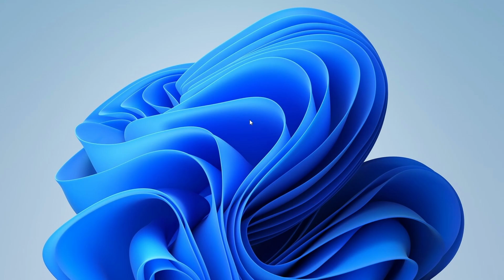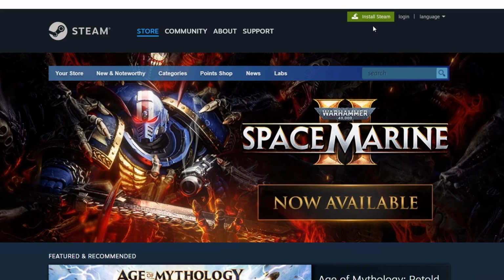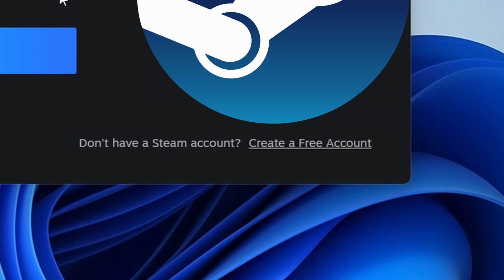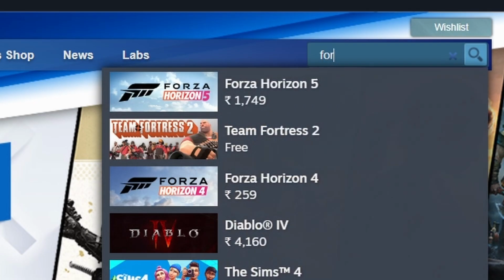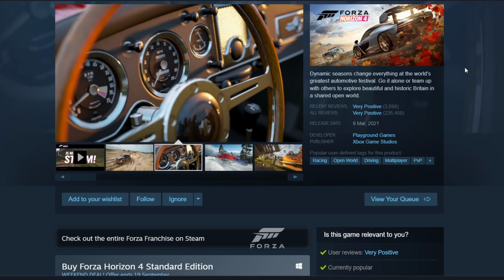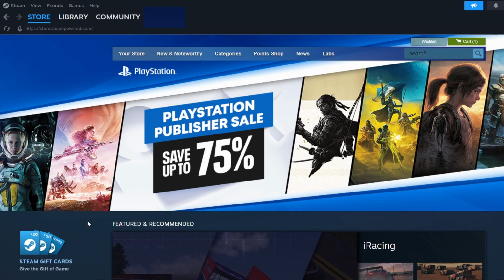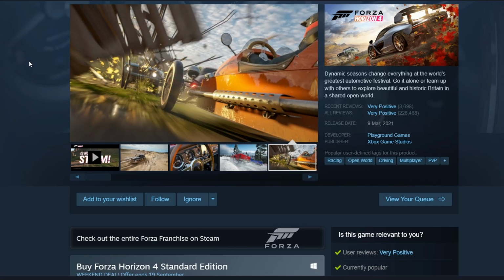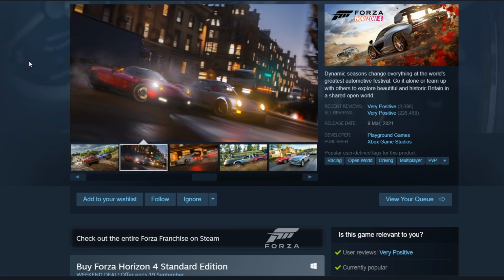How To Download Forza Horizon 4 In PC | Forza Horizon 4 Install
How To Download Forza Horizon 4 In PC | Forza Horizon 4 Download | Forza Horizon 4 Install | FH4 Install

Hey everyone! In today’s video, I’ll guide you on how to download Forza Horizon 4 in your PC.

Gaming Keyboard
Gaming Mouse